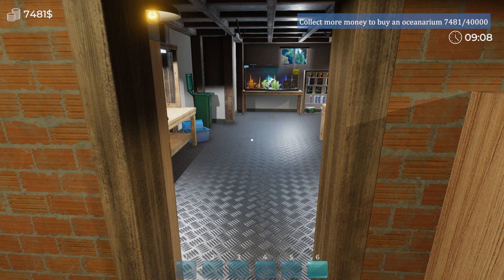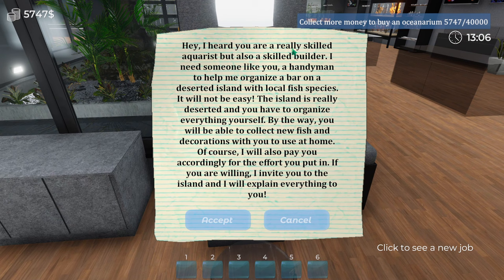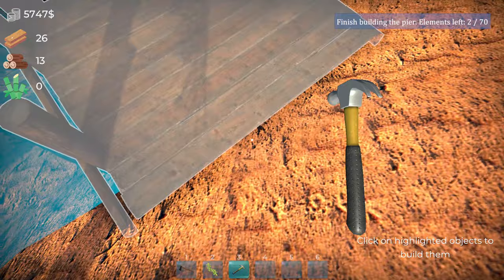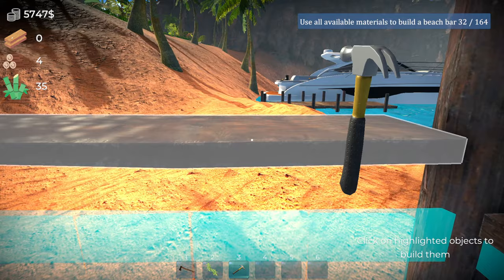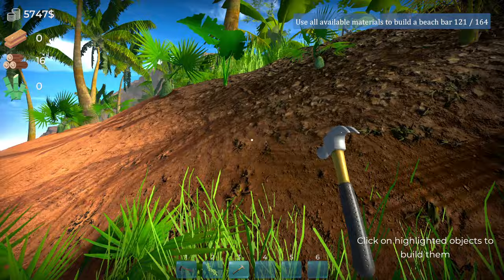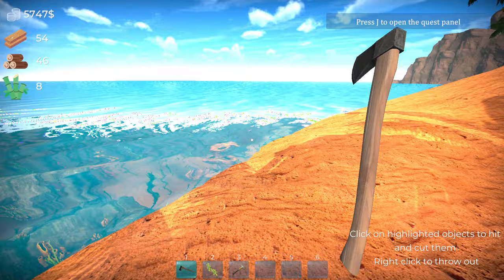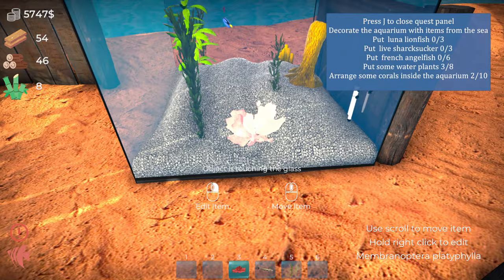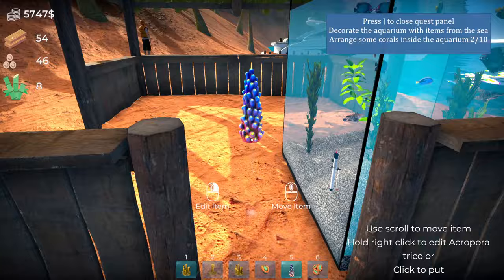Aquarist - Episode 5 | Lets Play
Hello everyone, today we play Aquarist, and aquarium building game.  I hope you enjoy,
Cheers

"A relaxing sandbox casual simulation game where you perform various, even strange, aquarium-related tasks on very diverse levels. As an Aquarist you must create and manage a home to amazing fish🐟, sea turtles🐢, sharks🦈, octopuses🐙, and more🐬. Aquarium is their world and life."